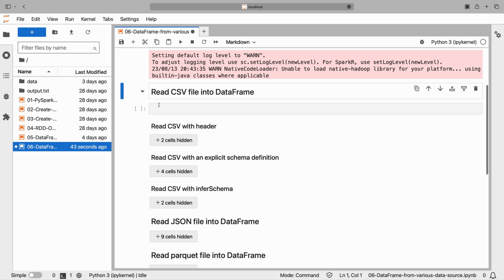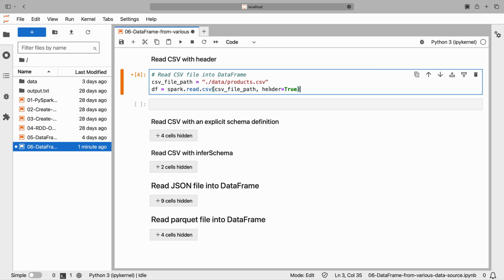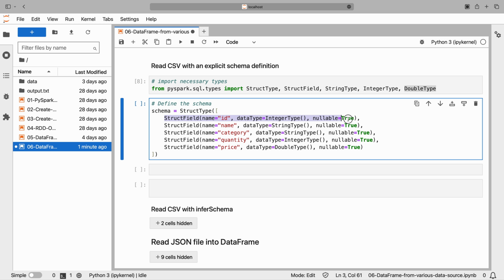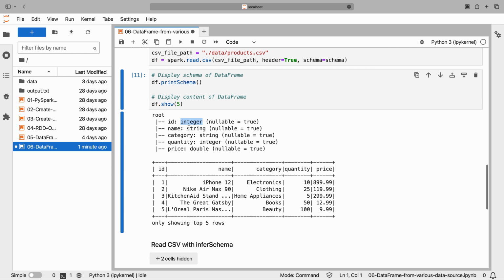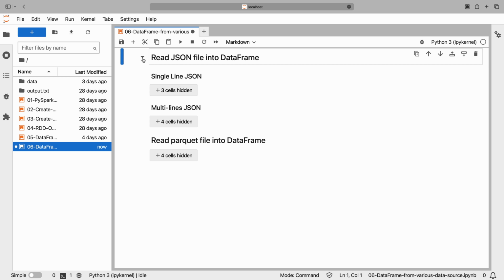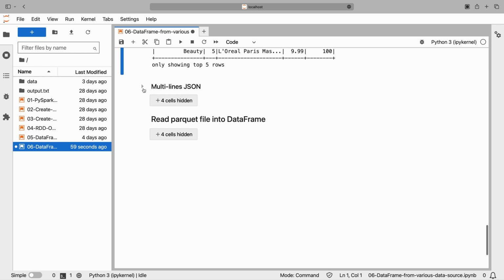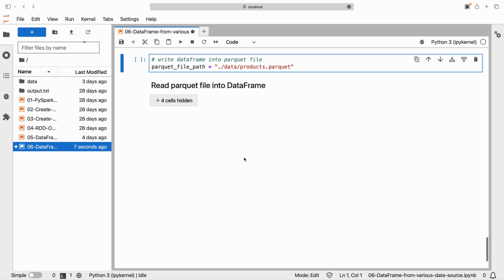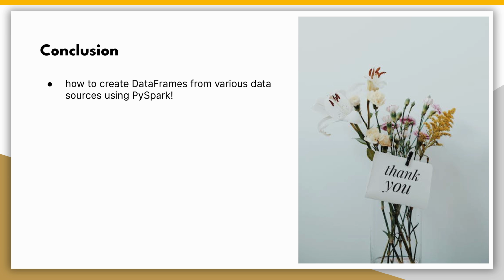Create Spark DataFrame from CSV JSON Parquet | PySpark Tutorial for Beginners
VIDEO CONTENT 📚
Welcome to our PySpark tutorial series! In this video, we'll guide you through the process of reading data from various sources like CSV and JSON files. We'll cover reading files with different options, such as headers and explicit schemas. You'll also learn how to write DataFrames to Parquet files. By the end of this video, you'll have a solid foundation in working with DataFrames!

Throughout the course, you will learn:
00:00 - Intro
00:20 - Create Spark DataFrame from CSV
02:42 - Create Spark DataFrame from JSON
03:55 - Create Spark DataFrame from Parquet